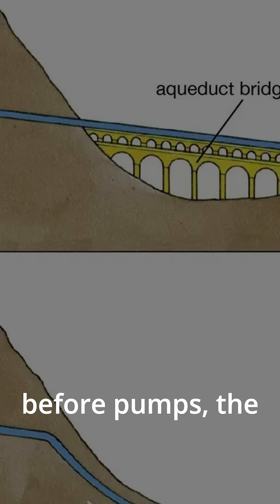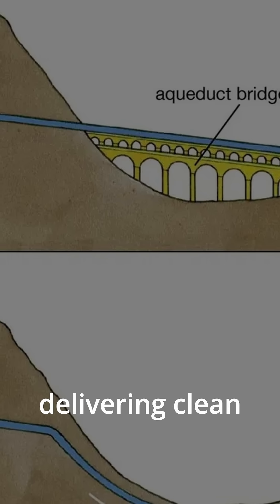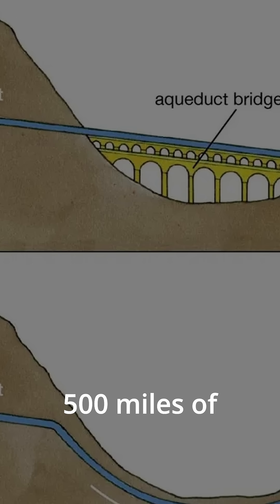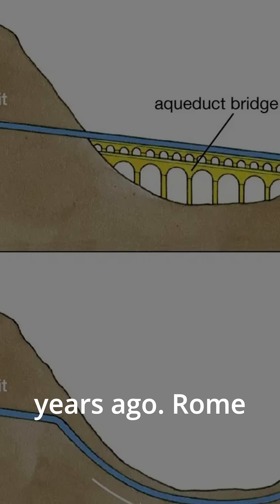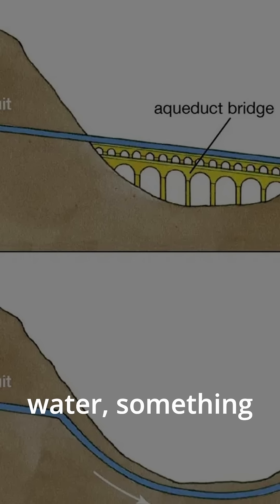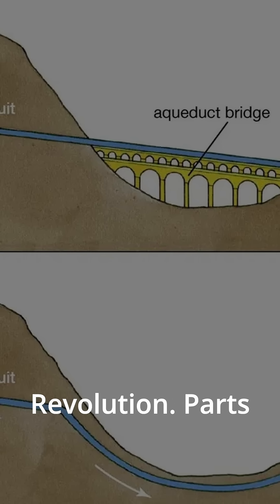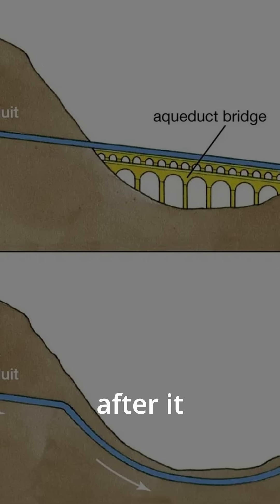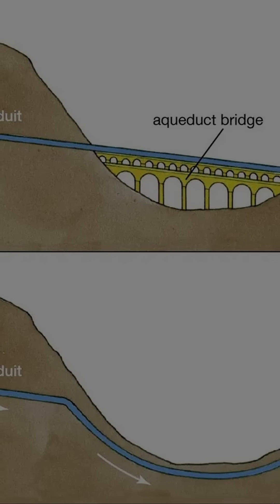5 Genius Facts About Roman Aqueducts That Still Amaze Engineers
Uncover 5 incredible facts about Roman aqueducts — ancient marvels of engineering still influencing how we move water today.